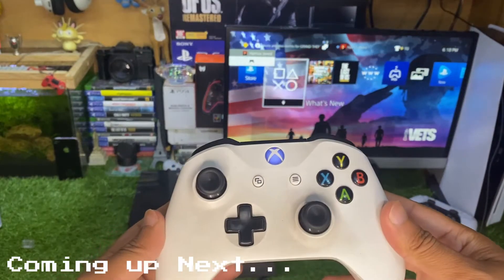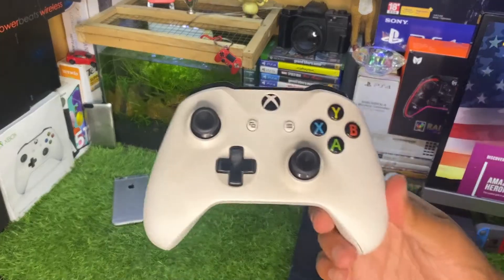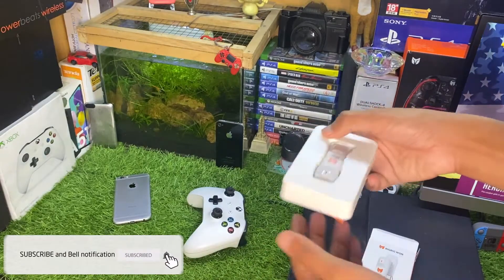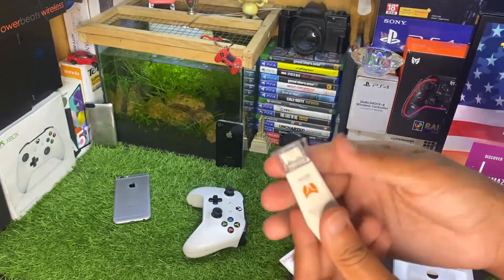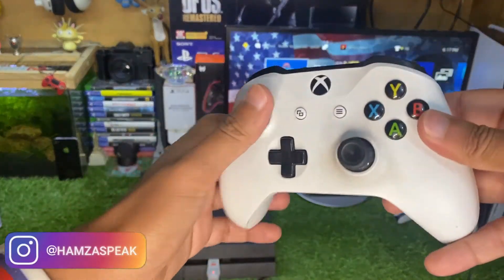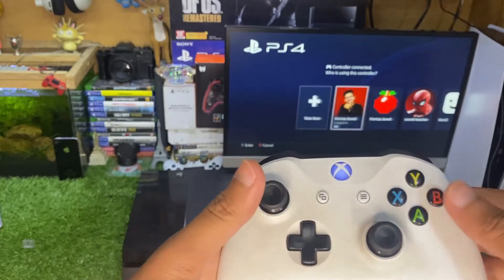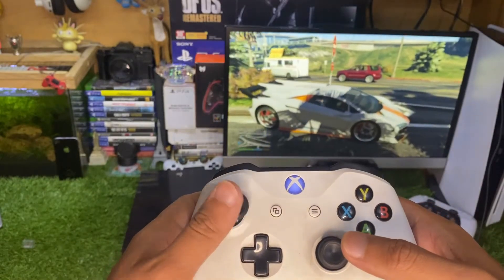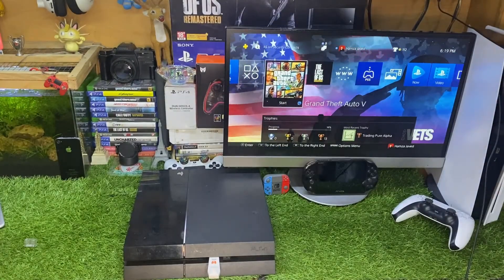How to Connect Xbox Controller to PS4 Working Method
In this video you'll see How to Connect Xbox Controller to PS4. With this Method you can Use Your Xbox Controller on PS4 or PS4 Slim and PS4 Pro so if you're searching for How to connect Xbox Controller to PS4 watch this video till the end

BIGBIG WON Wireless Bluetooth Controller Adapter for Xbox Series X|S/Xbox One X|S/Elite Series 2/PS5/PS4/Switch Pro Wireless Console Adapters for PS5/PS4/Switch/Windows 11&10(1pc) Amazon

Best Camera For YouTube:

PLAYSTATION: Hamzaspeak
XBOX: Hamzaspeak

Video Credits📸